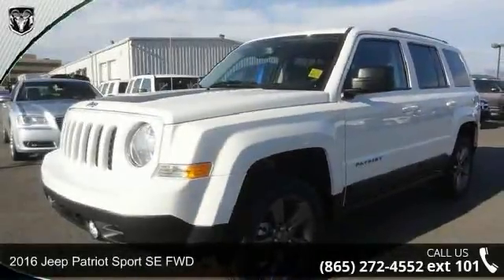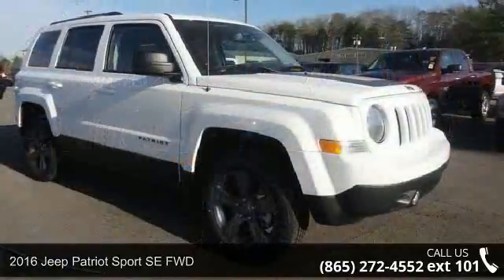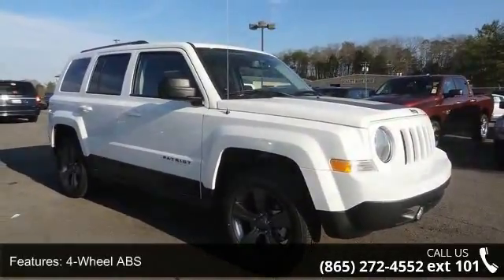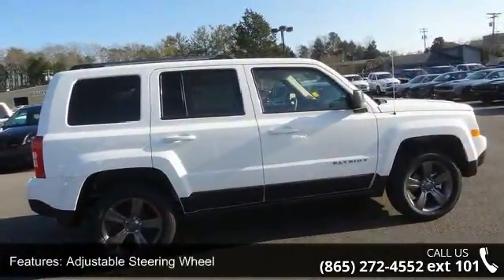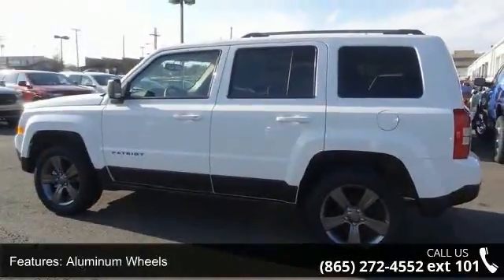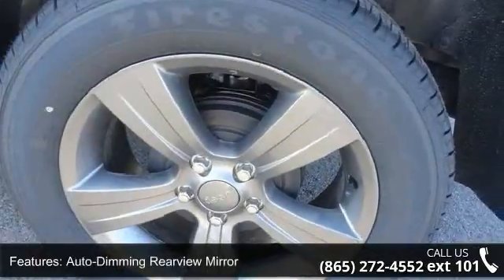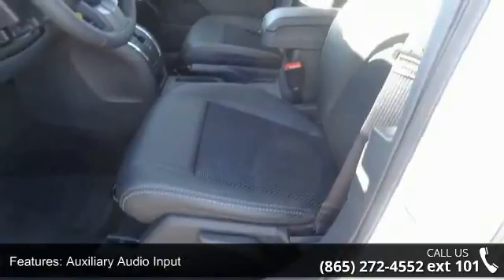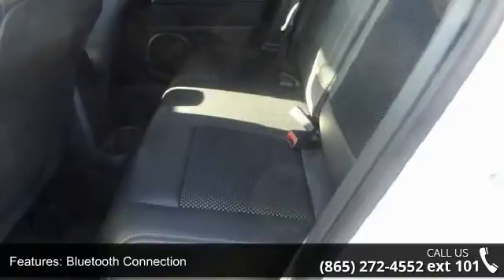2016 Jeep Patriot Sport SE FWD - Secret City Chrysler Jee...